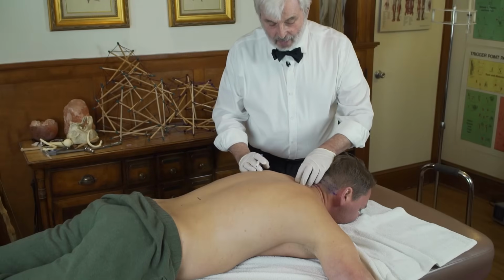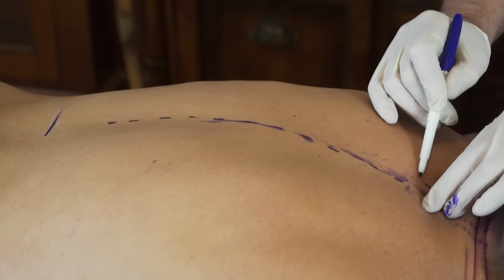Prolotherapy of the cervical, thoracic, and lumbar spine